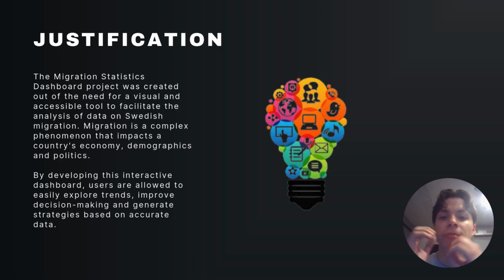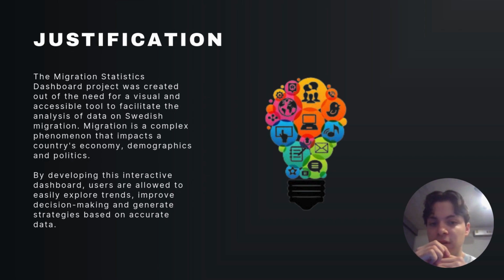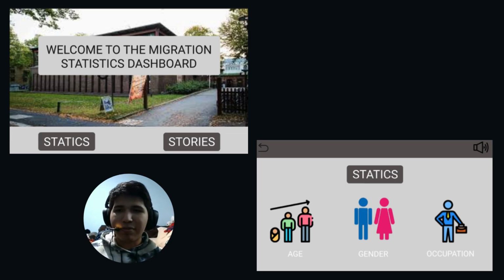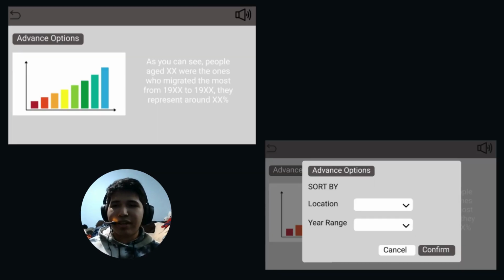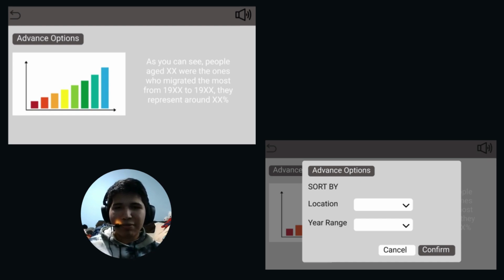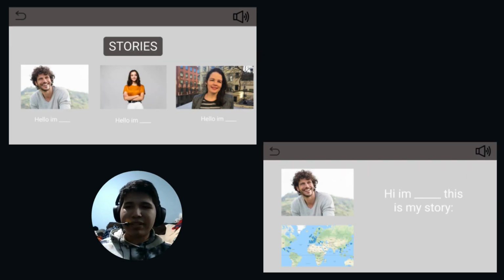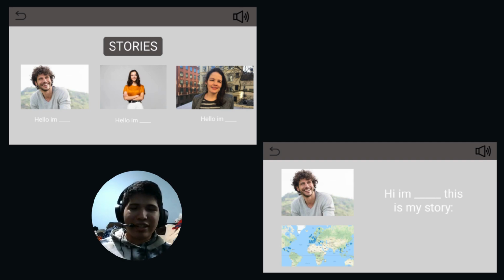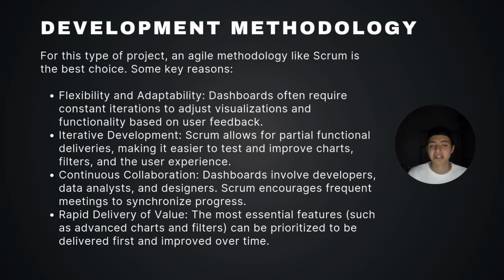Final Project Proposal ADB